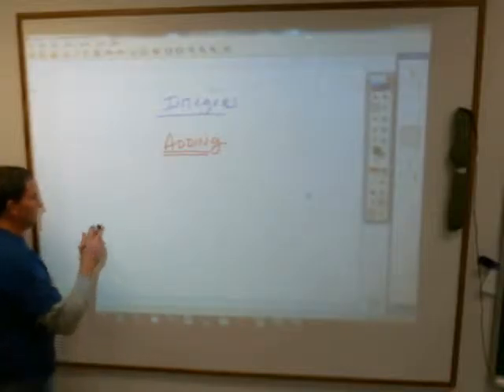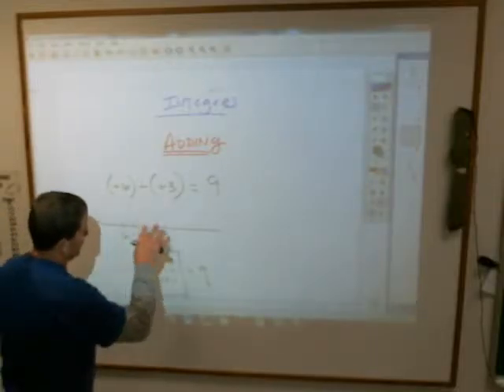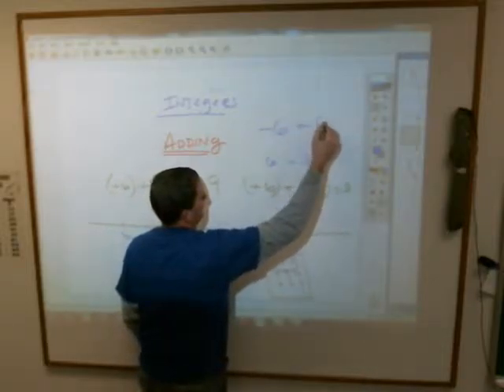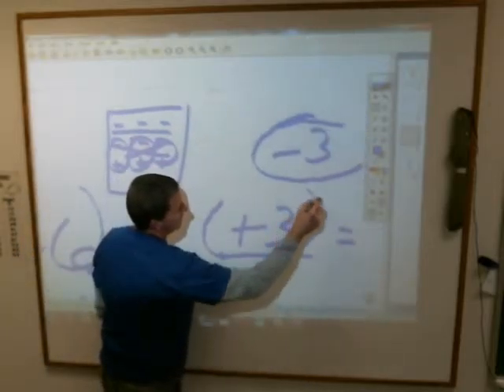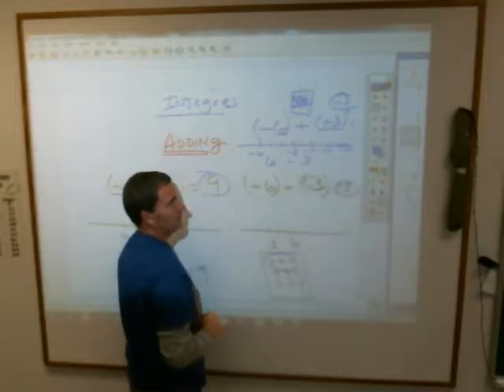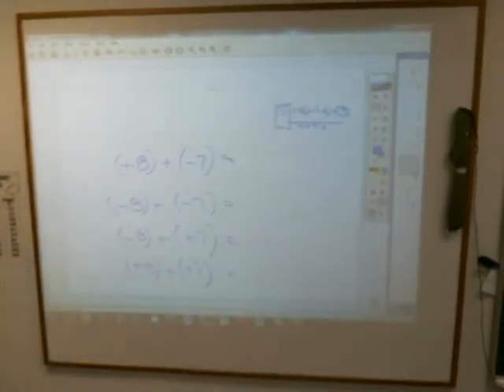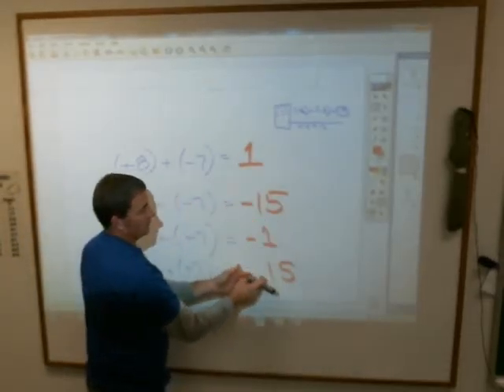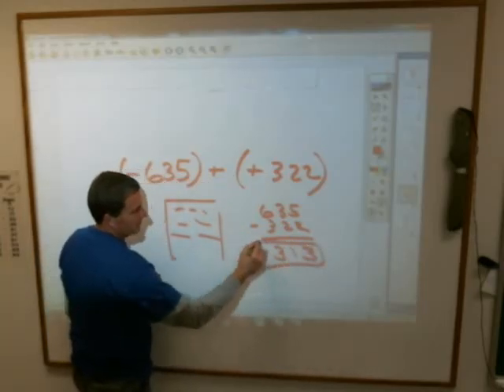7 Integers add 31